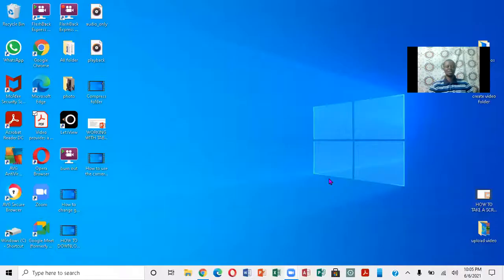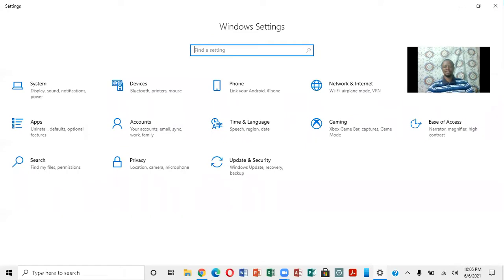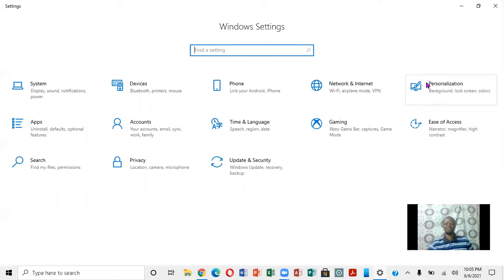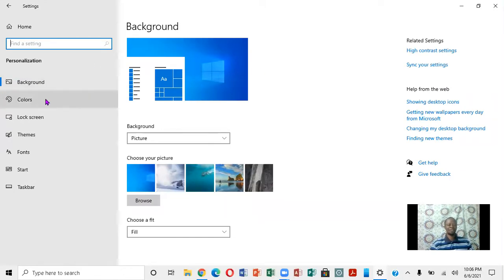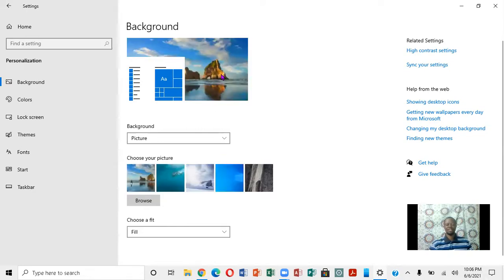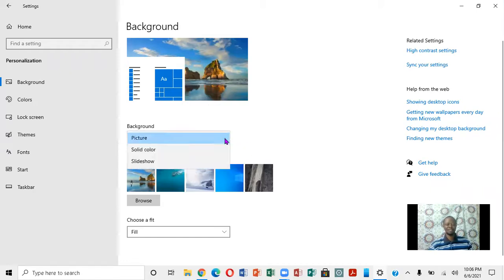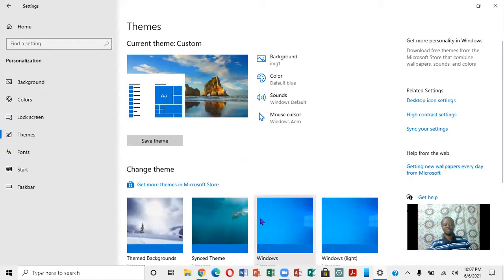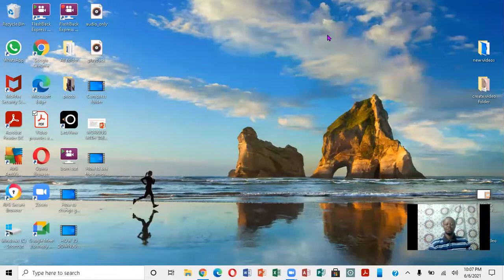How to change your screen saver on your windows 10 PC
In this step-by-step video, learn how to change the screen saver on my windows 10 pc